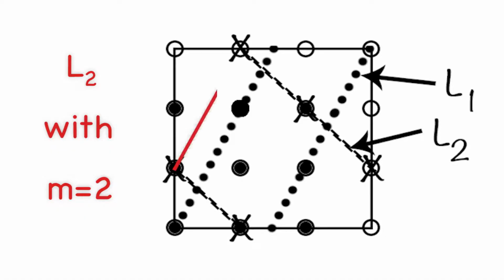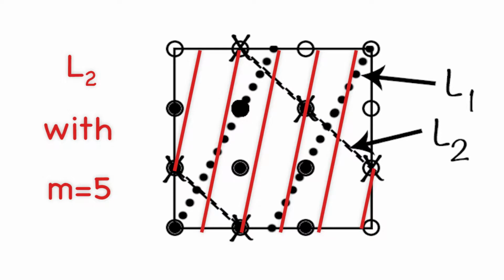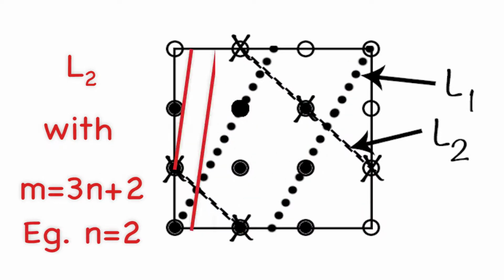SITRFF10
Exploring the behavior of lines in our forests